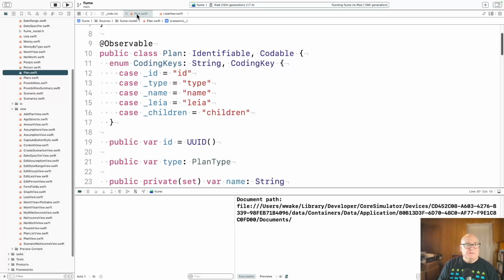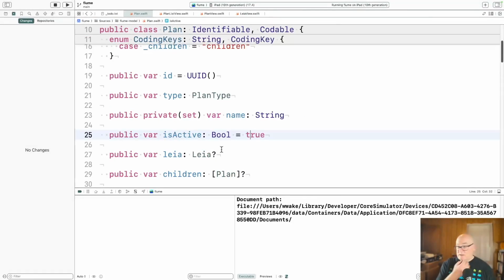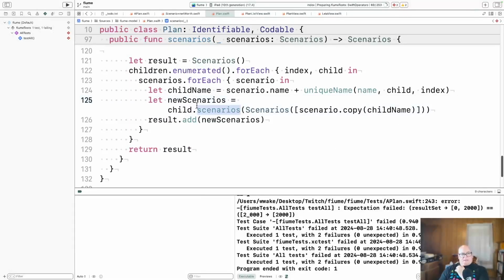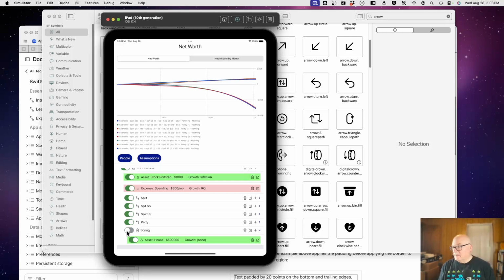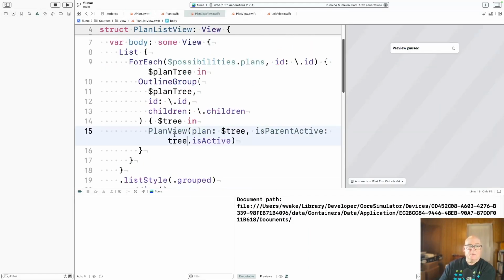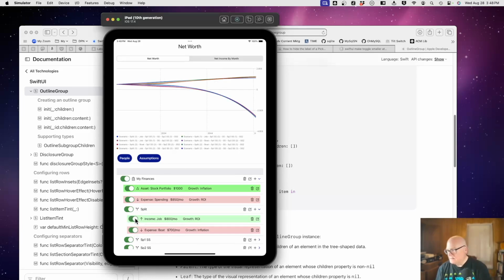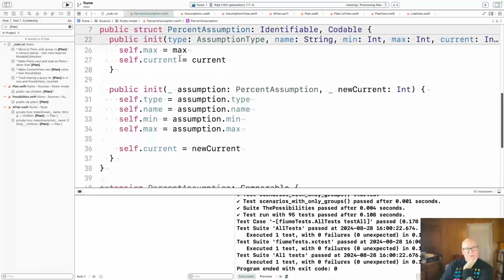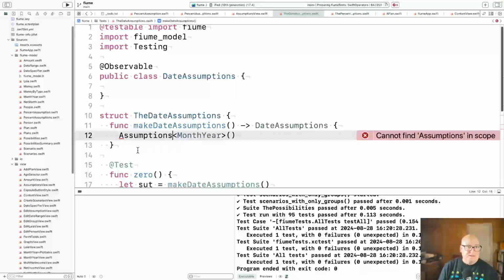FI 24 53: Toggle LEIAs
* Enable/disable Leia, Scenario, or Group
* Make empty scenario not cancel out all scenarios